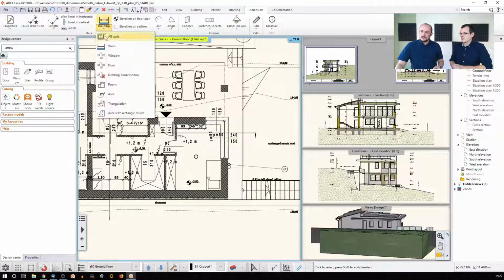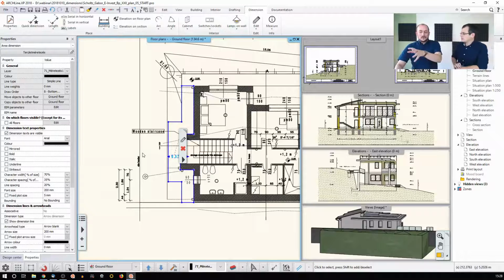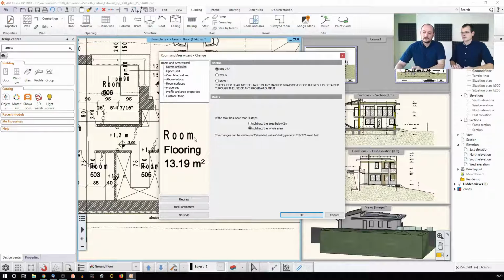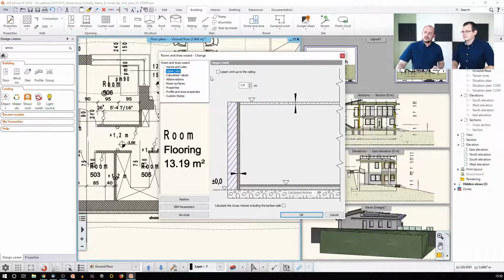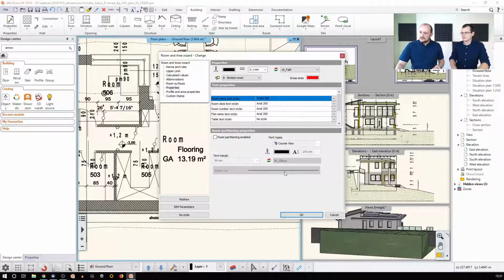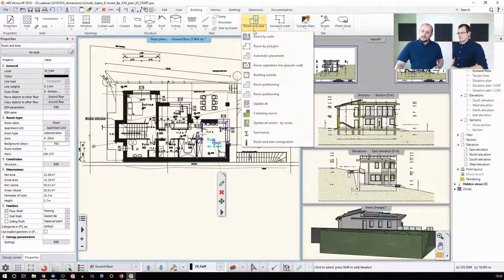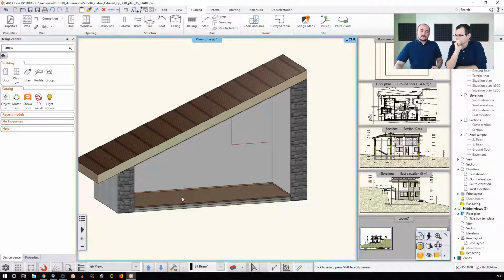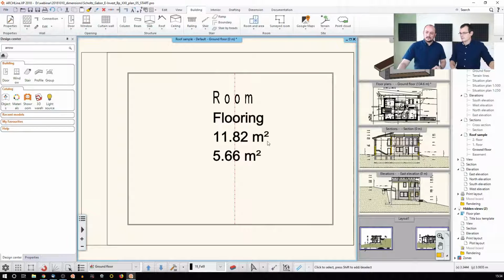[ARCHLine.XP] Getting Started - Room & Area Measurement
ARCHLine.XP calculates the area and volume of rooms and measures the perimeter and height. Room tags are annotation elements that display room properties values.